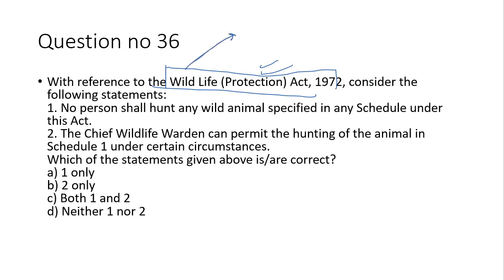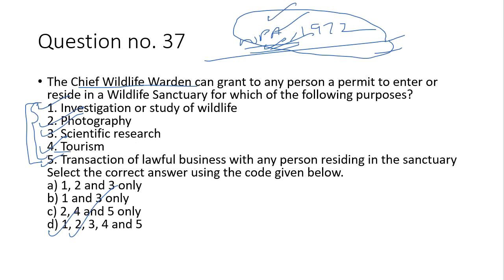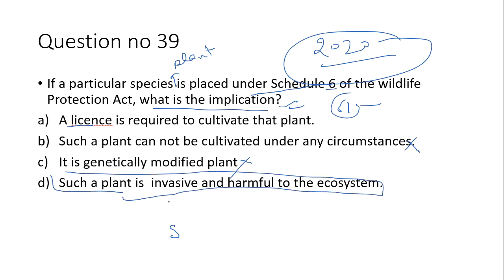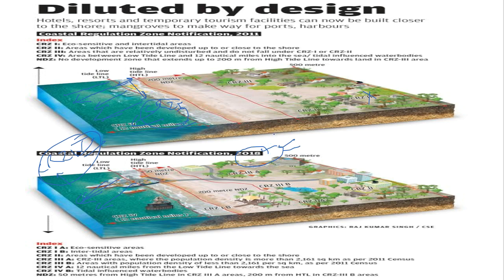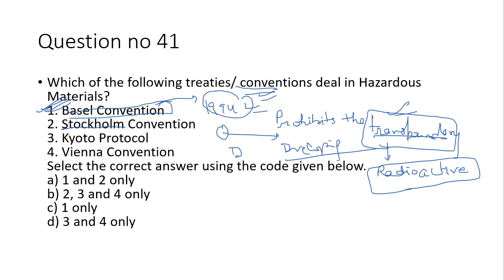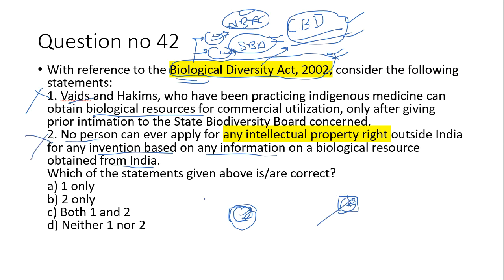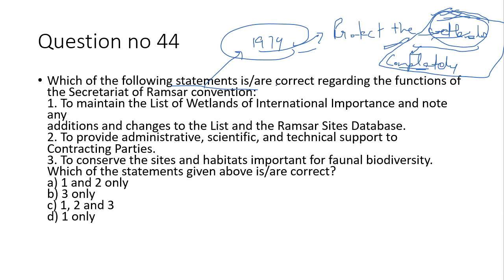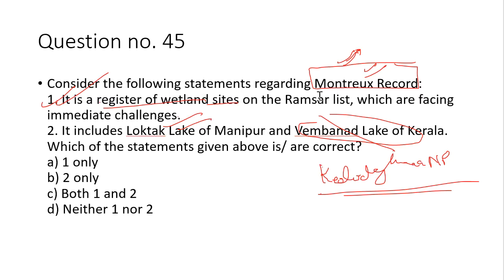Geography,Environment and Map MCQs for UPSC Set-4